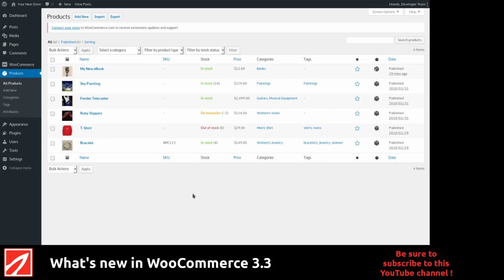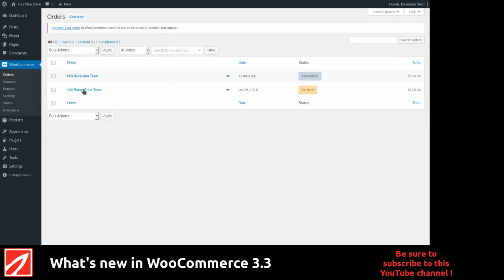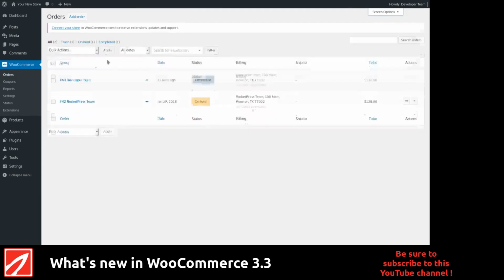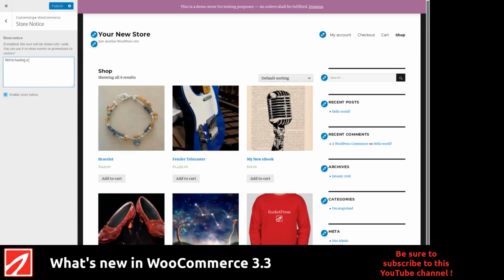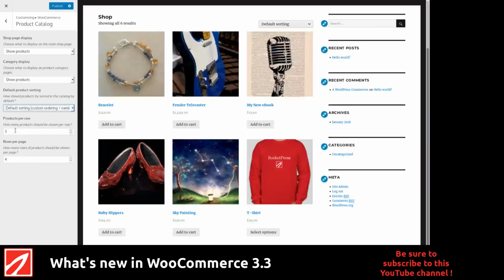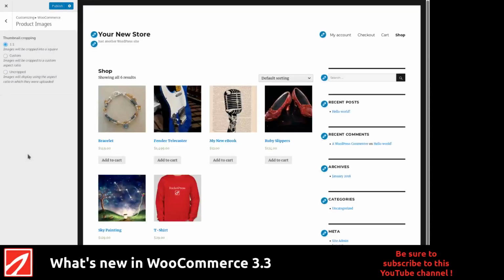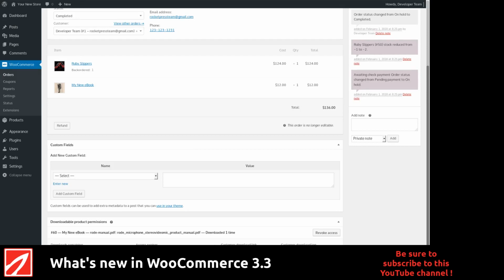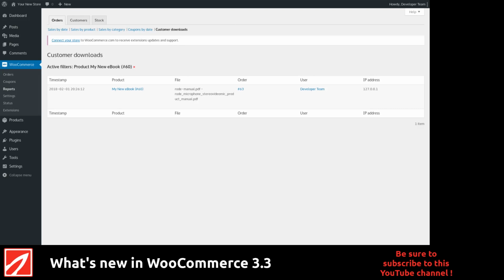What's New In WooCommerce 3.3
Here's a brief overview of all the new features in WooCommerce 3.3, check it out.